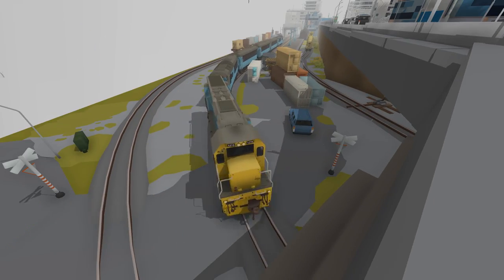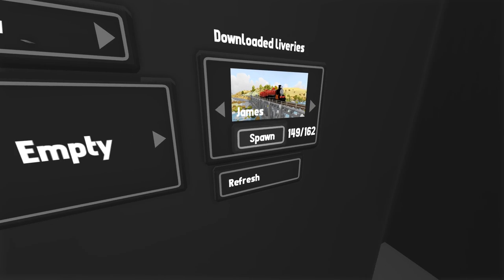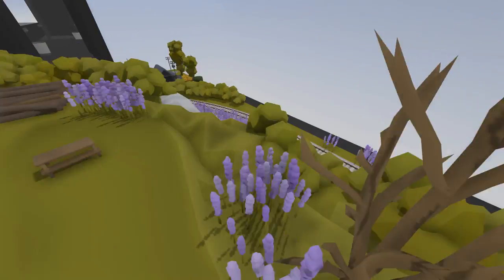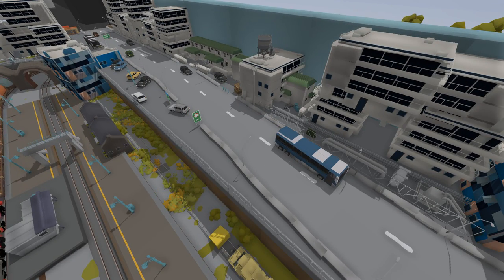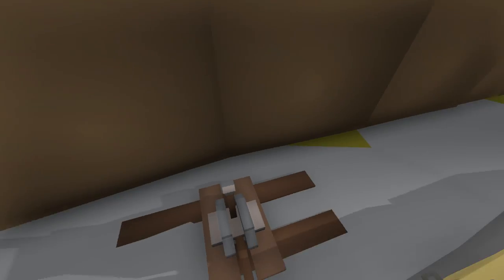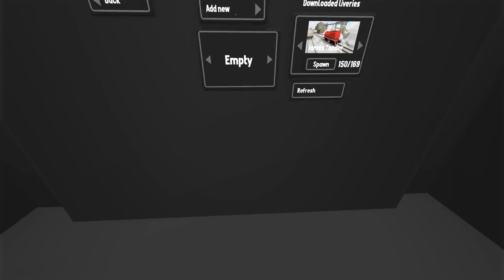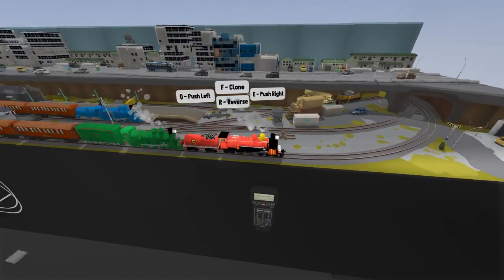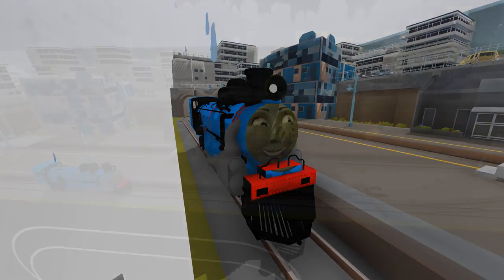THOMAS CRASHES GORDON! - Rolling Line VR Toy Train Simulator - Map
Time to get Thomas, James, Henry and Gordon out! They're all being made now which is pretty good. We now just need a really good map to try them on. Maybe Sodor? As always, I hope you guys enjoy the video!

Build freight trains and follow passengers on scenic journeys, all through a range of real-world inspired locations from the south island of New Zealand.

Choose between driving trains through the world of this pre-built table top model railway or combine your own pieces of track and scenery to build your own railway!

The entire railway fits within one large workroom, with tons of surrounding free bench space for you to experiment with your own custom creations.

Features:
Play on both PC (without VR) and in VR (HTC Vive, Oculus Rift and Windows Mixed Reality)
Build and share your custom layouts on the Steam workshop
Share and download custom train paint-schemes on the Steam workshop
Operate model railways in human-scale
Explore anywhere on foot in miniature scale
Drive trains in large scale with hand-held controllers
Drive trains in miniature from within the cab
Drive multiple trains at once by using multiple controllers
Push wagons along the tracks with your hands in VR
Pickup and throw wagons as physics objects
Place your own custom track and build your own layouts
Freely place scenery and buildings for your custom layouts
Backup or share your custom track saves in plain text
Sandbox style world, where custom tracks and scenery can be built anywhere
Use model railway style switch-boards to direct your trains
Dynamic day/night cycle
Dynamic weather

Play in VR or on PC
Rolling Line has been built from the beginning to be both a PC game (first person style) and a VR game.
You can play with a keyboard a mouse just like any PC game or train sim, but if you have a VR headset (Oculus, Vive and WMR) connected then it will automatically launch in VR.

Just like a model railway
This railway is designed to look, feel and operate like a real hobbyists model railroad, with stylized switch boards to control the tracks, portable hand-held controllers to drive trains, and complete control over the rooms lighting.

Freely push wagons around on the rails with your hands to build up trains as long as you could possibly want, and take control of any number of different locomotives (using multiple controllers).

Build your own tracks and scenery
Place pieces of track and scenery to build your own huge (or tiny) railways!
Almost every tree and building from the pre-made layout can also be used in your own creations.

Paint different colors and styles onto terrain, trees and tracks and place chunks of terrain to build hills and path ways.

You can build your custom layouts entirely by hand in VR, or play on PC to make use of PC-only map making shortcuts.

You can share your layouts on the Steam workshop and easily download other peoples layouts.
All layouts you make can be easily backed up and shared in plain text, which means you can copy-paste an entire save game between friends!

Explore in human scale or miniature
Switch between human-sized room scale and railway-sized miniature scale at any time, any where. You are not limited to only driving trains in miniature, but can fully explore the entire railway at the scale of a person.

Drive trains from right inside the cab in miniature, and view the world from the driver's perspective!

While in miniature scale you will experience dynamic time, weather and unique terrain and skyboxes that extend beyond the shape of the railway,

Choices of locomotion
Choose between a range of locomotion options, including standard teleporting, grabbing the world around you to move yourself around, free directional movement with the trackpad and any other locomotion options suggested by the community that can be added!

Other options like manual rotation (if you cannot use room scale) and setting your player height help support a range of VR setups.

Rolling line offers an immersive experience of both controlling a model railroad and driving trains from within the world itself. Whether you enjoy the diverse scenery of New Zealand, the joy of controlling model trains, the experience of a scenic railway journey or the freedom of building your own tracks and creations, then Rolling Line can deliver.